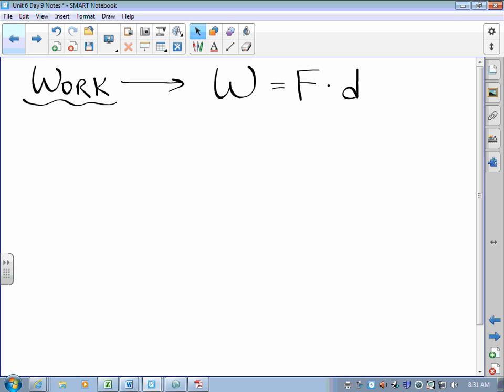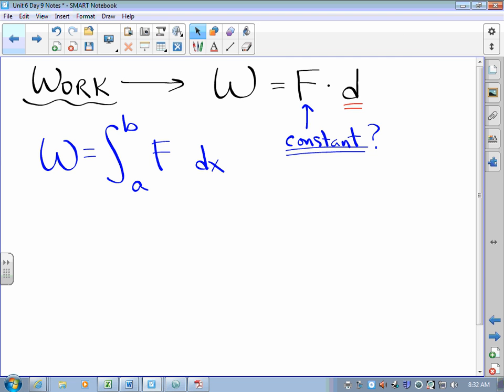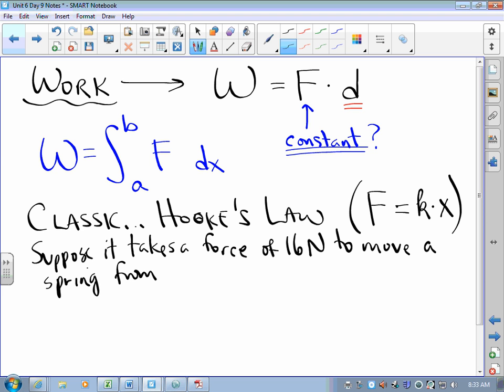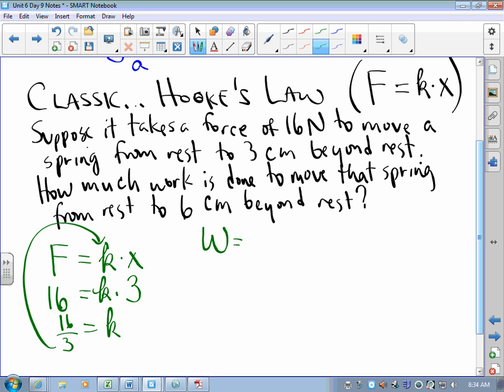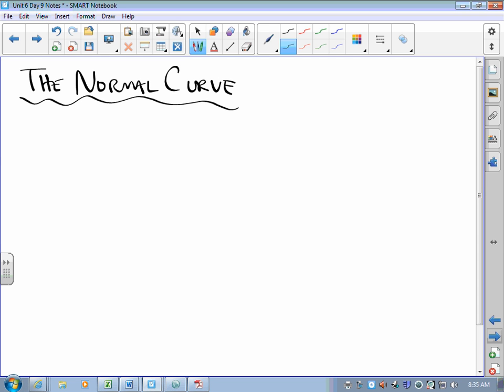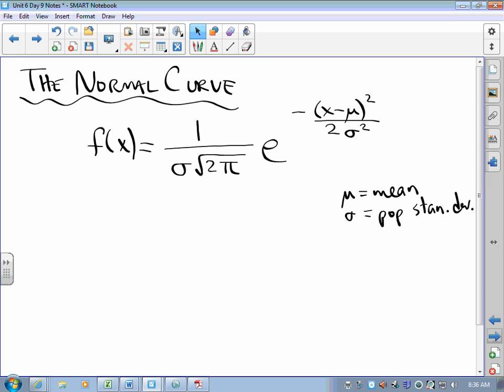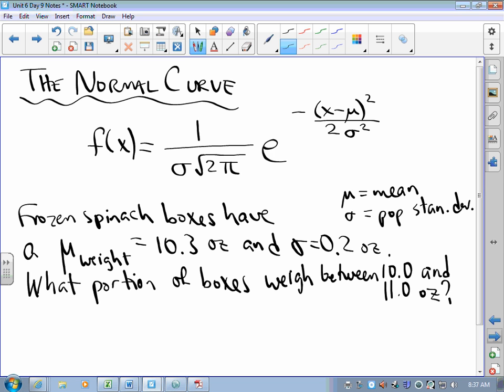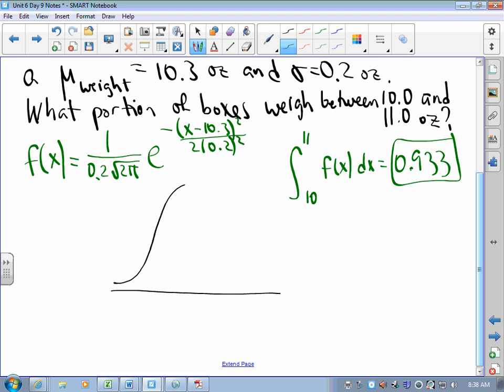CA Calculus BC Video Lesson 6-9 Other Applications of Integral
This lesson focuses on two other applications of the definite integral.  We look briefly at the integral for work, with a specific application to Hooke's Law, and then take a quick look at the normal curve and how it can be integrated to find probabilities.